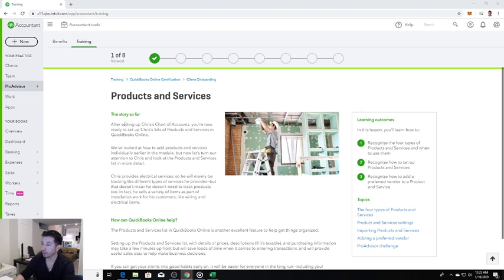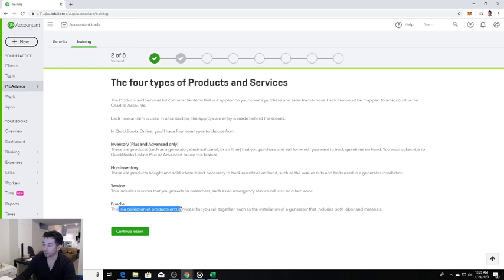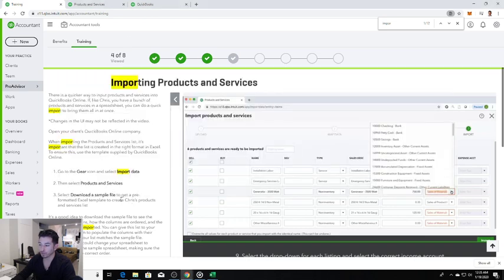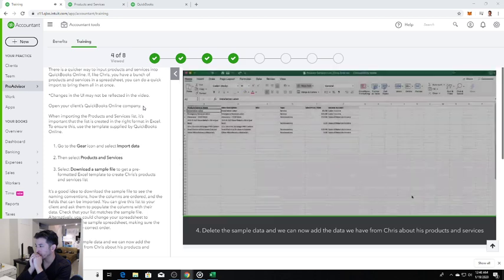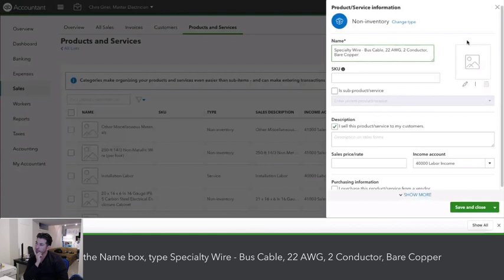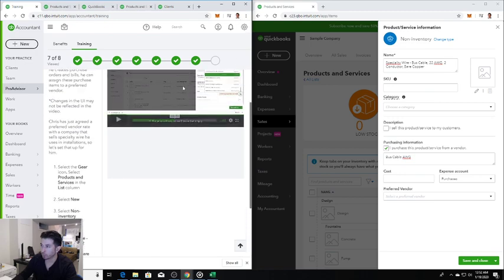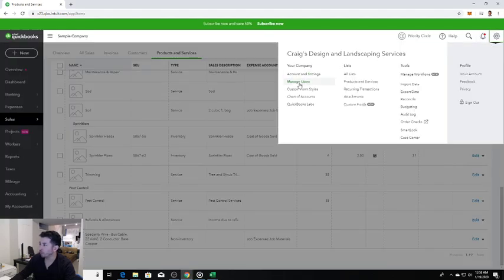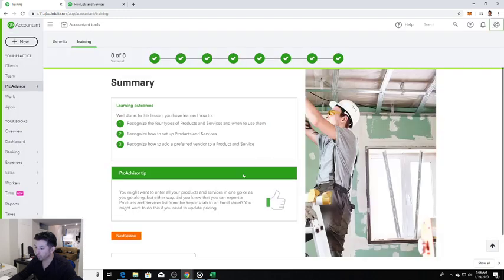Studying for Quickbooks ProAdvisor Certification | Lets Learn Quickbooks Ep 5